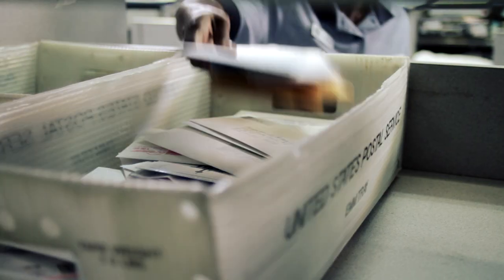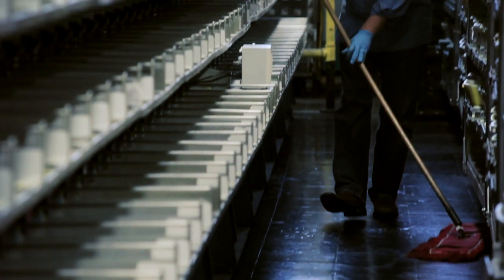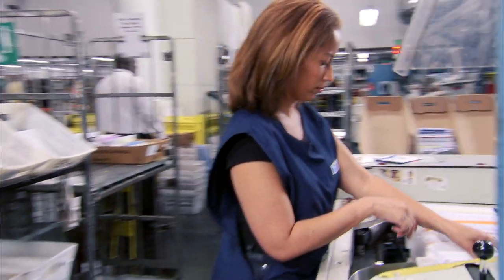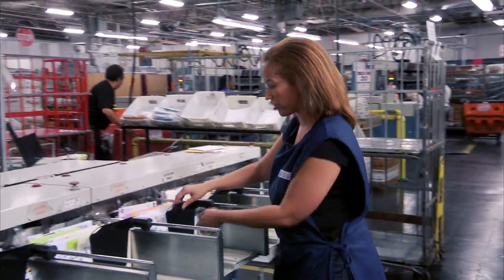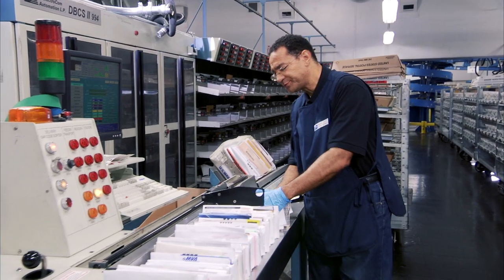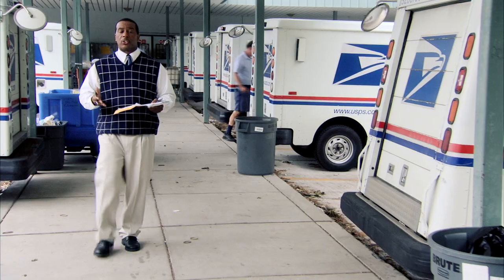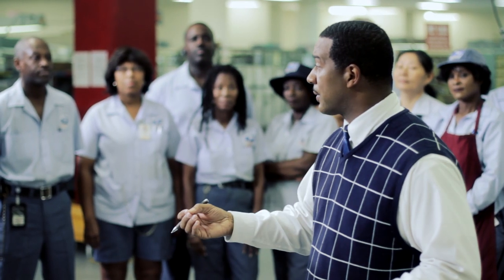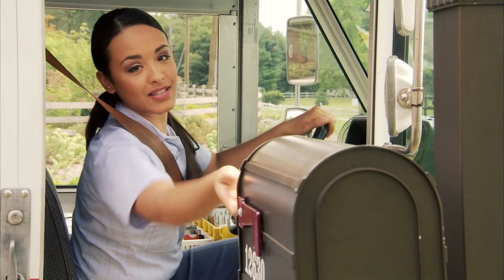USPS We Make Mail Happen: First Class Mail